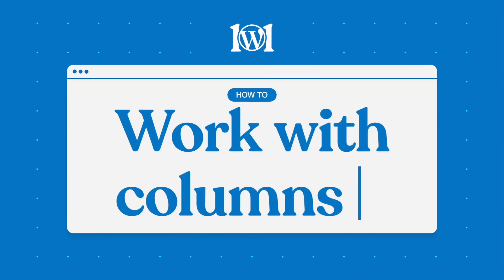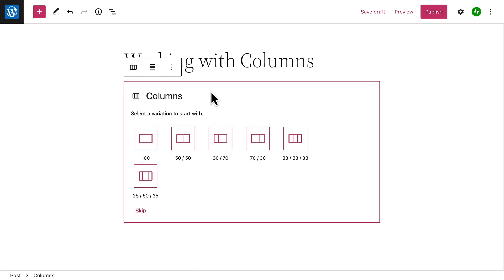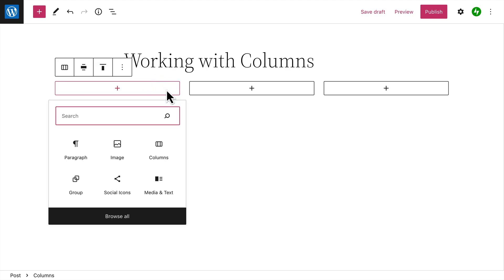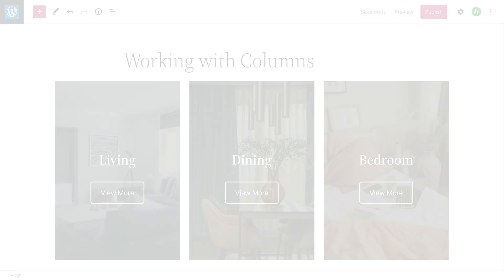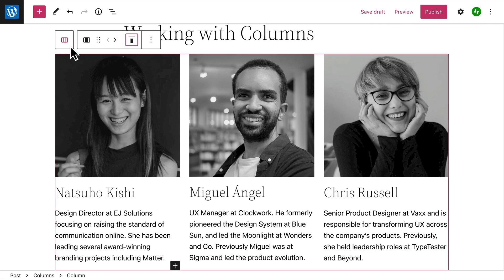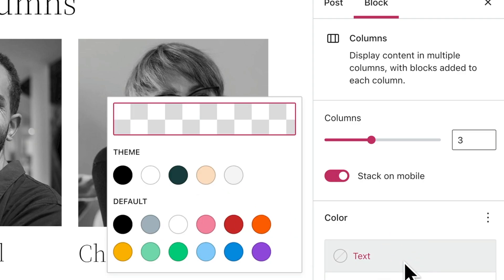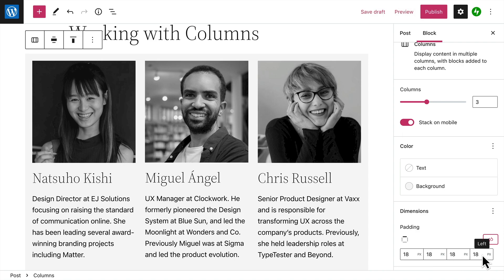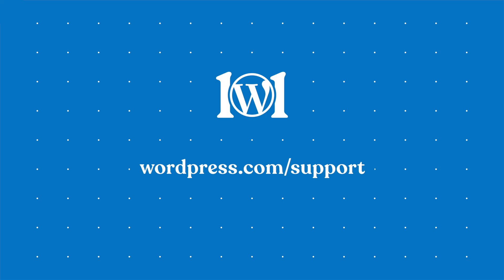How to work with columns on WordPress.com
Welcome to WordPress.com! In this video, you’ll learn how to work with columns on WordPress.com.